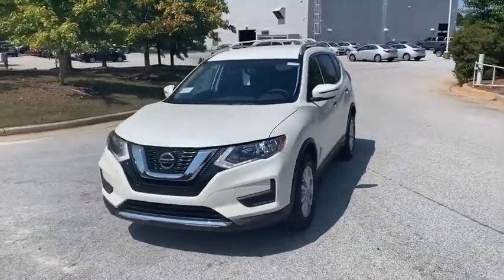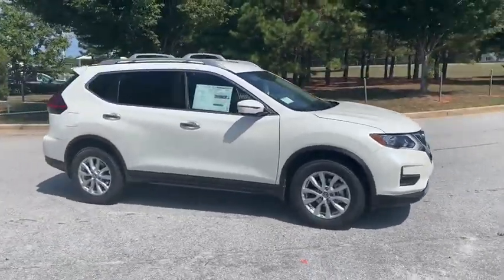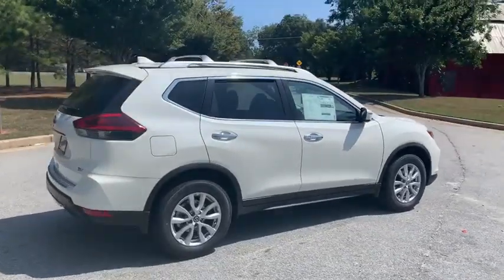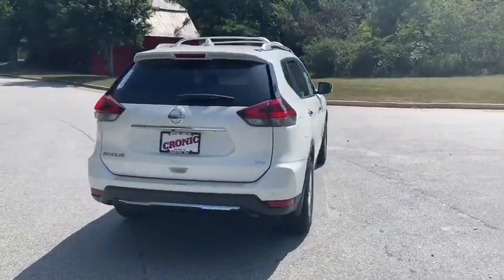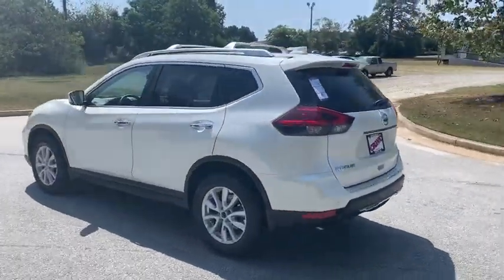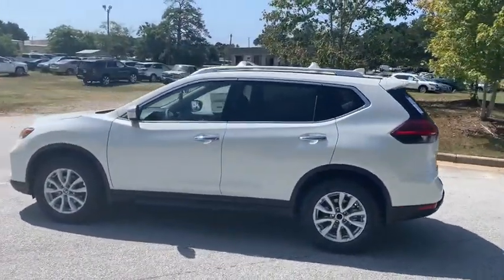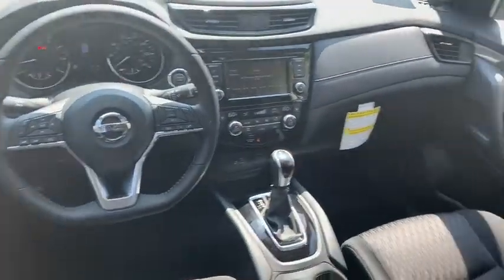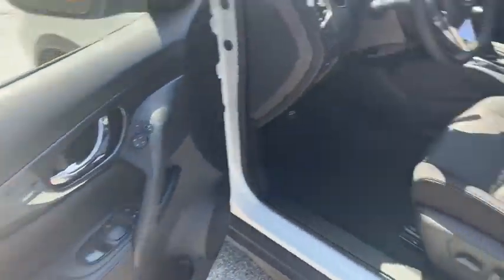2020 Nissan Rogue Atlanta, Griffin, McDonough, Fayetteville, Thomaston, GA NI21777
Pearl White Tricoat New 2020 Nissan Rogue available in Atlanta, Georgia at Cronic Nissan. Servicing the Griffin, McDonough, Fayetteville, Thomaston, GA area.

Cronic Nissan
2624 N Expressway